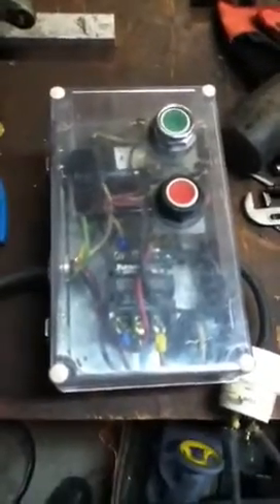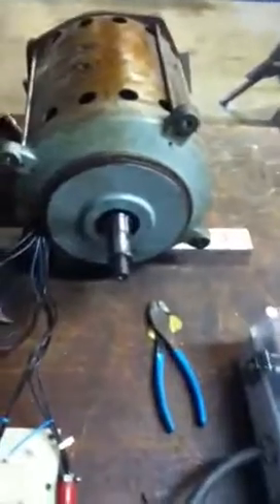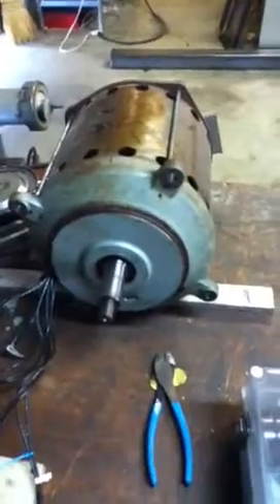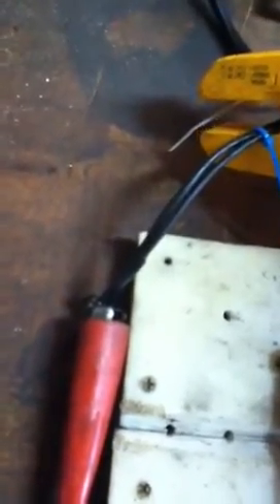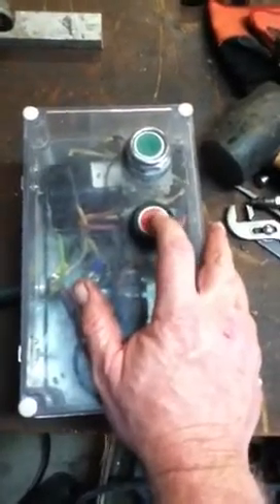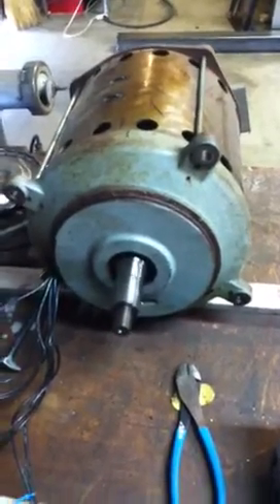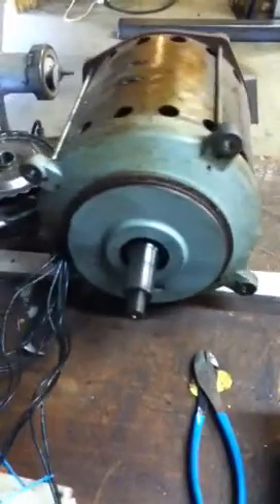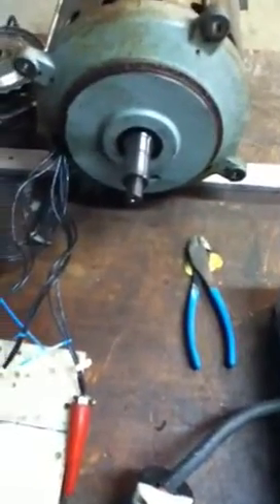3 phase motor starter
I built a converter to start a 3 phase 7.5 horsepower motor on single phase 240 volts. The motor will generate 3 phase power while running.